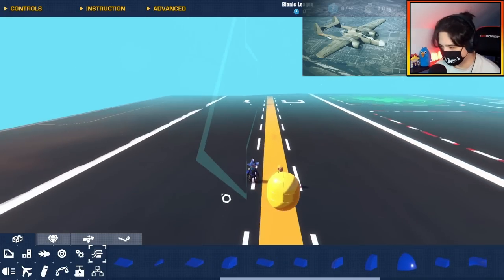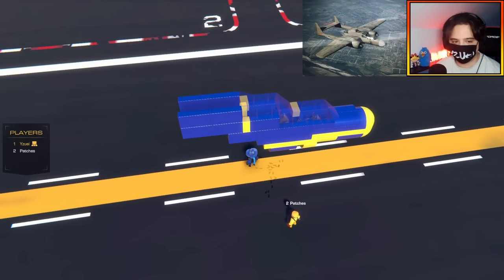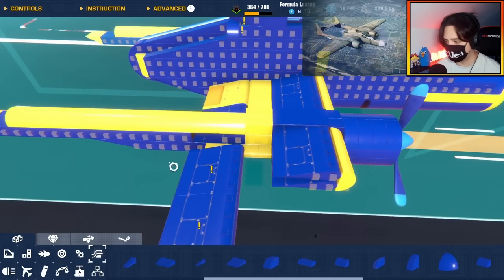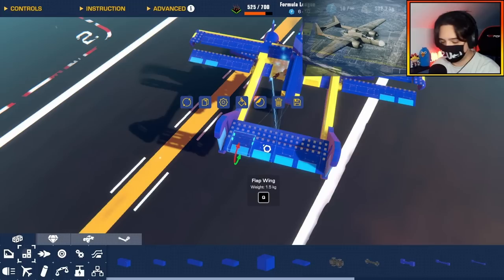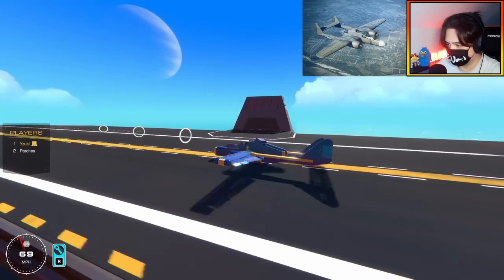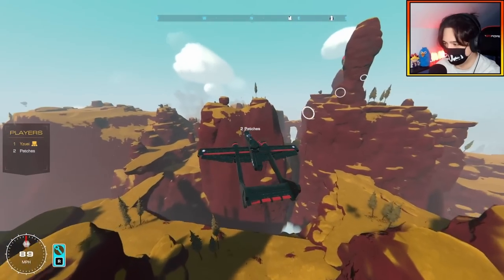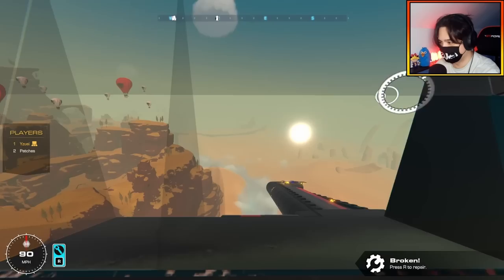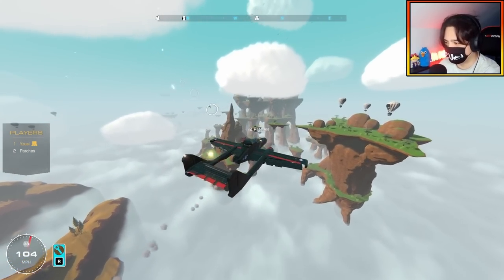2 BUILDERS 'Attempt' To BUILD a P-61 Black Widow!! | Trailmakers Multiplayer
Me and Patch both like ww2 planes, So we built one!

I've Got Merch!! Check it Out!